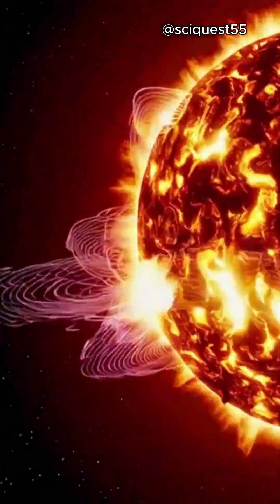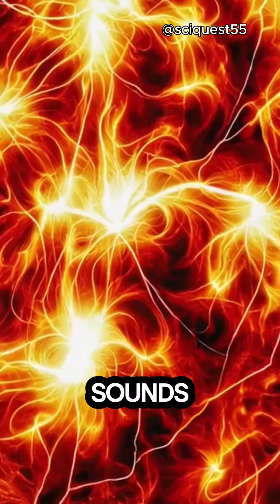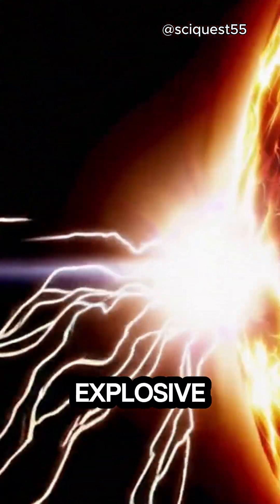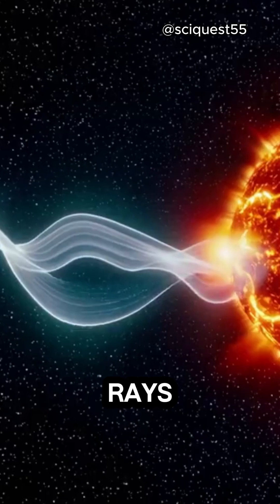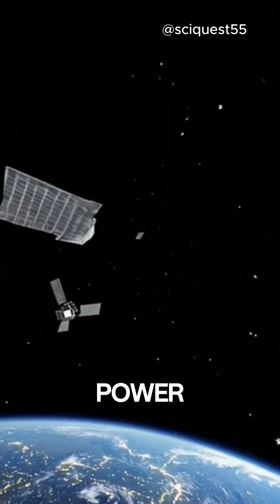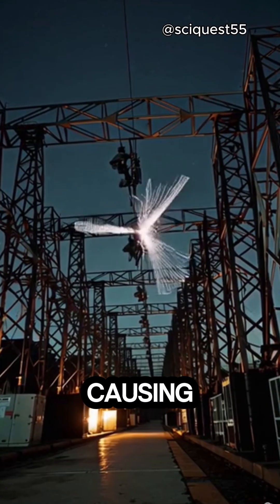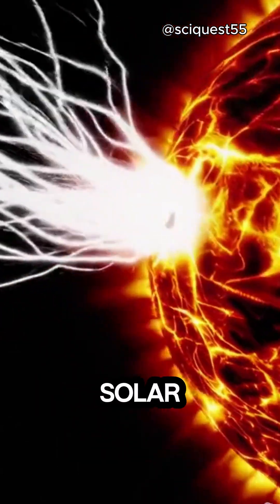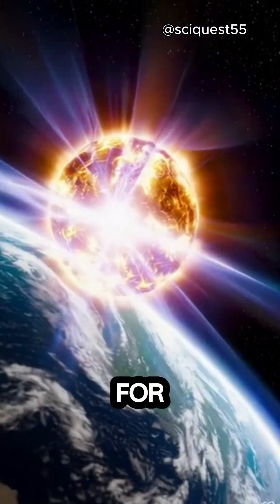☀️⚡ What Exactly Are Solar Flares? 😱 The Explosive Events on the Sun!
What are solar flares, and how do they impact our planet? ☀️⚡ Learn about these powerful bursts of energy from the Sun and how they can affect Earth’s magnetic field, satellites, and even power grids! 🌌 Get ready to uncover the explosive science behind solar flares! 🚀